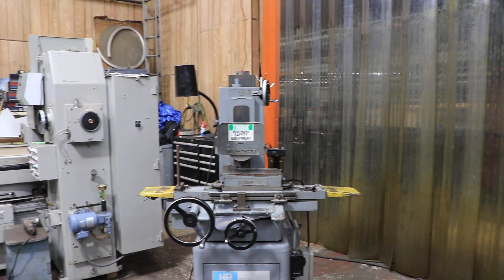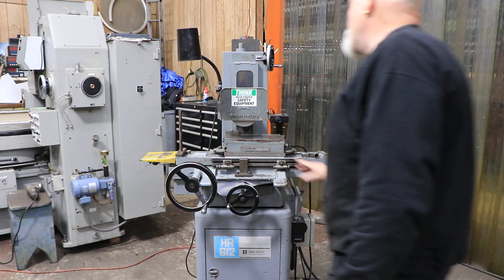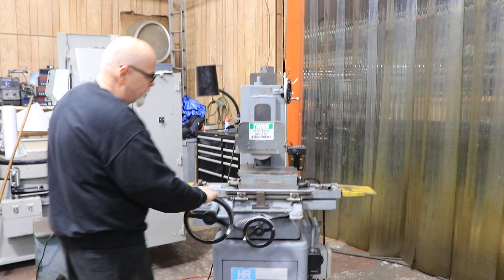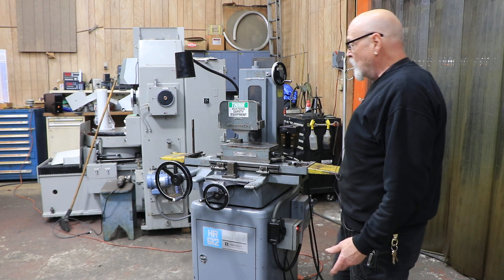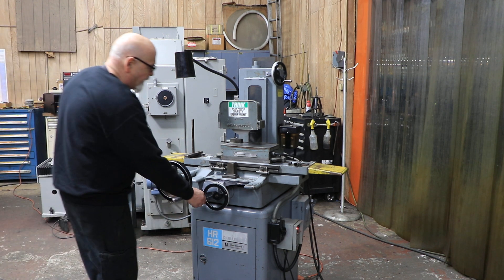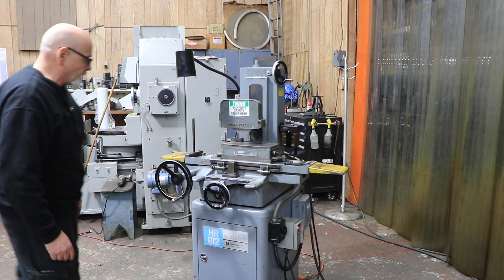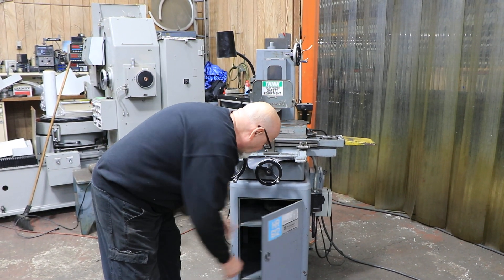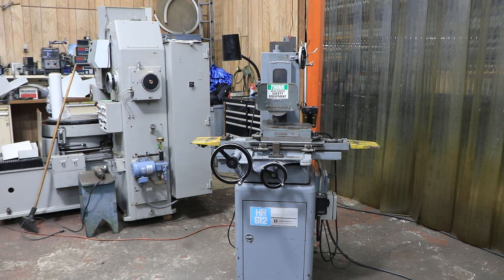6" X 12" BOYAR SCHULTZ HAND FEED SURFACE GRINDER WITH ROLLER BEARING TABLE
6" X 12" BOYAR SCHULTZ HAND FEED SURFACE GRINDER
            WITH ROLLER BEARING TABLE

MODEL: HR-612 "CHALLENGER" SERIES
S/N:
NEW: 1980

SPECIFICATIONS:
WORKING SURFACE OF TABLE. 5-5/8" X 12"
TABLE TRAVEL, LONGITUDINAL. 13- 7/8"
CROSS 6- 13/16"
GRINDING WHEEL, MAXIMUM DIAMETER. 7"
MINIMUM/MAXIMUM WIDTH 3/16"/ 5/8"
HOLE SIZE. 1-1/4"
MAXIMUM DISTANCE, TOP OF PERMANENT CHUCK
TO BOTTOM SIDE OF 7" DIAMETER WHEEL. 9-1/2"
HANDWHEEL GRADUATIONS, DOWNFEED
(VERNIER TO .0001"). 0.0005"
CROSS. 0.001"

  EQUIPPED WITH:
-LOW FRICTION, EASY TO MOVE, ROLLER BEARING TABLE
-6" X 12" "MAGNA-LOCK" FINE-DIVISION ELECTRO-MAGNETIC CHUCK
-"MINITRON" NEUTROFIER CONTROL
-ONE-SHOT AUTOMATIC LUBRICATION SYSTEM
-1 H.P. 3/60/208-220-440 VOLT DIRECT DRIVE SPINDLE
-HARDENED STEEL WAYS